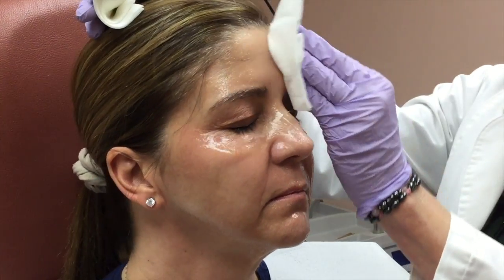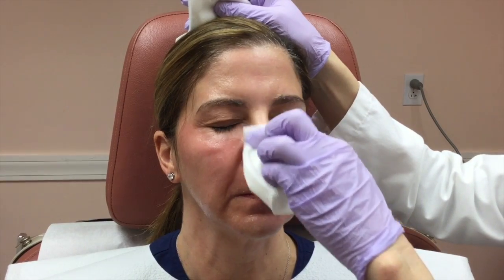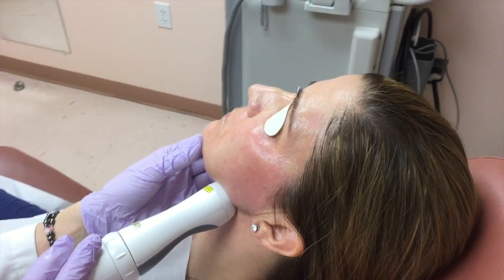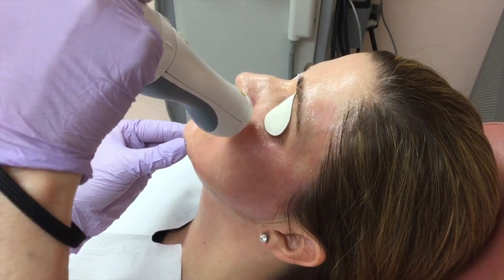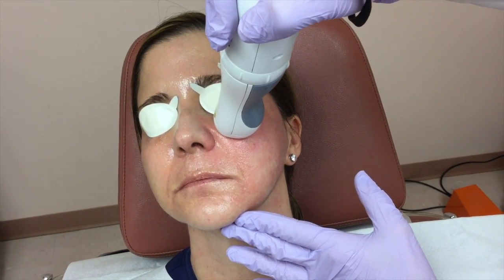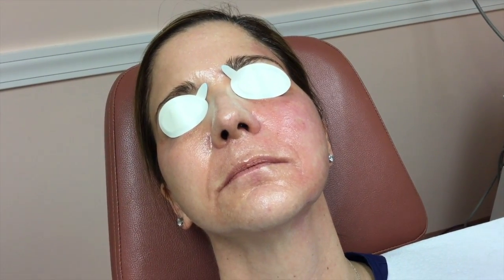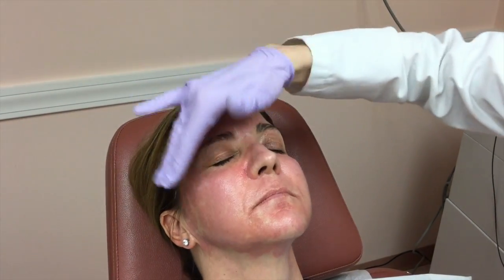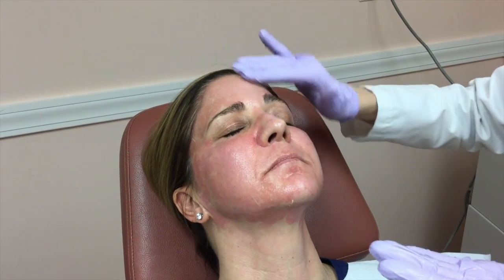ICON 1540 Laser Demonstration | The Langdon Center for Laser & Cosmetic Surgery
Fractional laser skin resurfacing is a relatively new method that is used to treat some skin conditions with minimal downtime. One of the premier fractional lasers is the Icon 1540, an erbium non-ablative laser that is part of the Palomar Icon Aesthetic System. This laser delivers light to the skin through an array of high precision microbeams that penetrate the skin deep into the dermis. This creates narrow, deep columns of skin coagulation, surrounded by healthy, untreated skin. This causes the skin to repair itself by replacing old; sun damaged skin with new, younger, healthier skin. Since the Icon 1540 delivers fractionated light, the treatments are safer and produce consistent results.